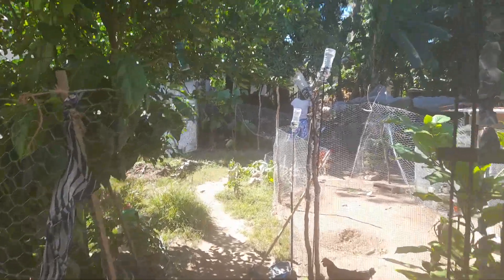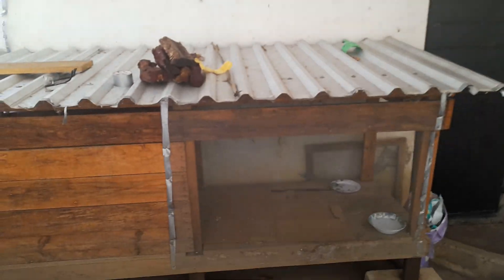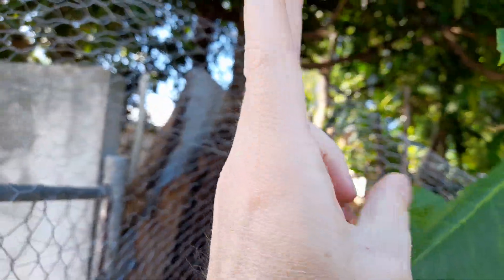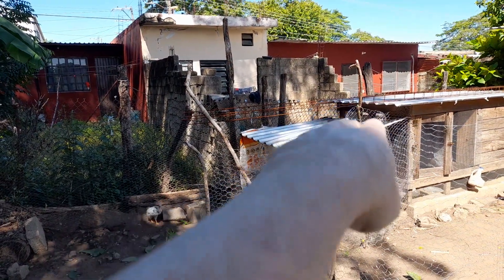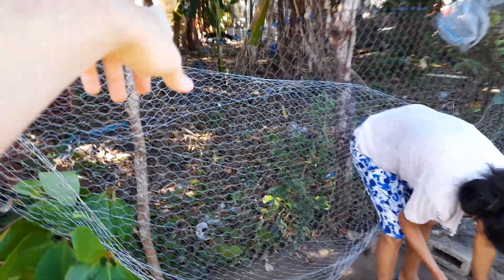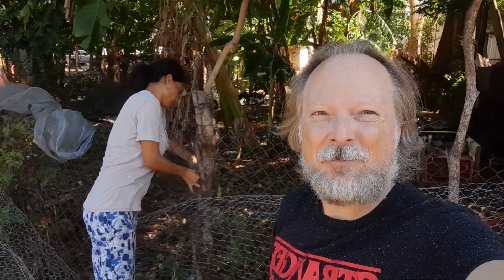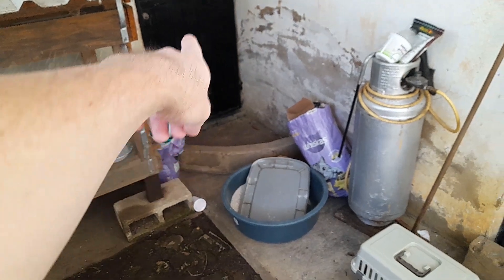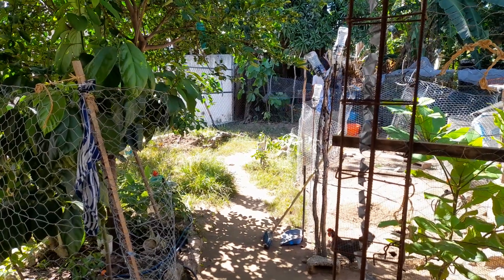Catio Extension - Our Homestead In Mexico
Cris working on an extension for the catio along the back fence that used to allow our cats to go into the woods behind our property. Too many accidents and roaming packs of wild dogs now.